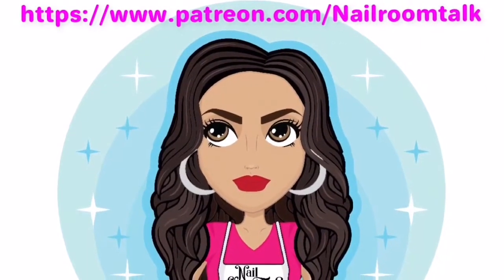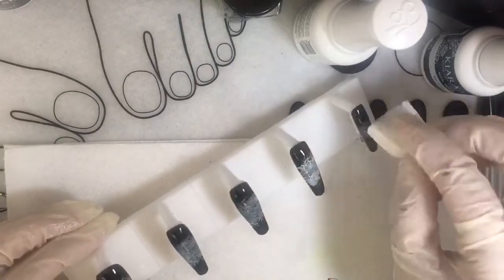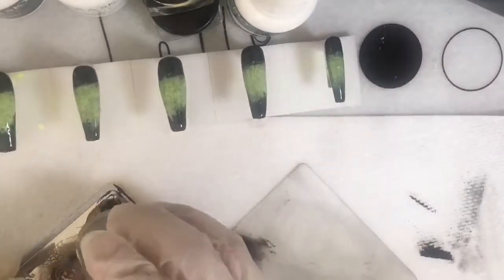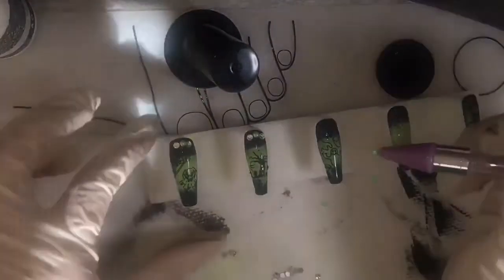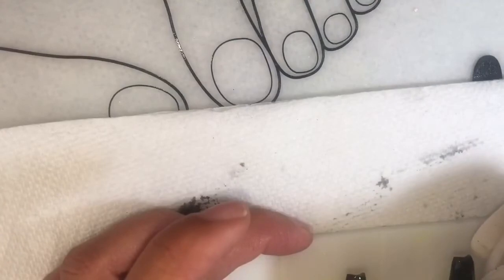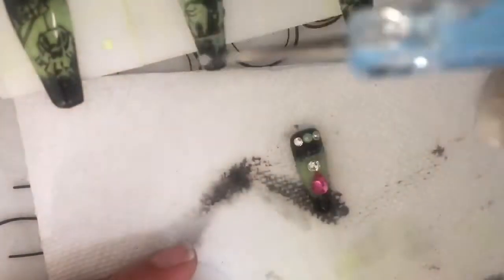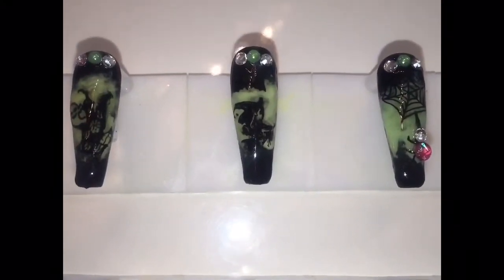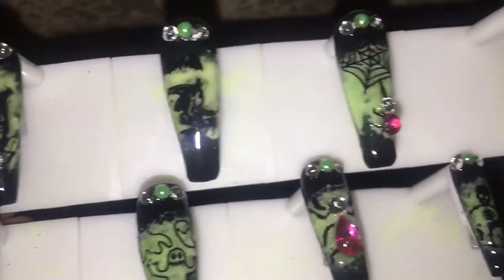DIY nail stamping plate / halloween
I love using nail stamping plates for nail art